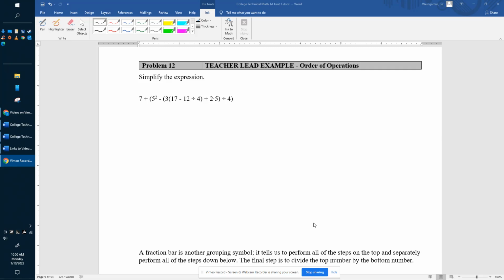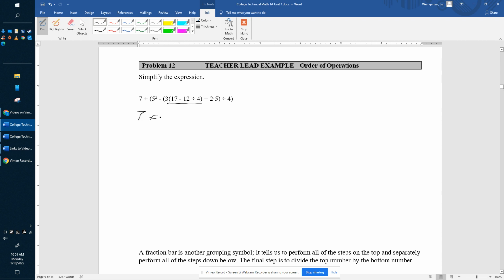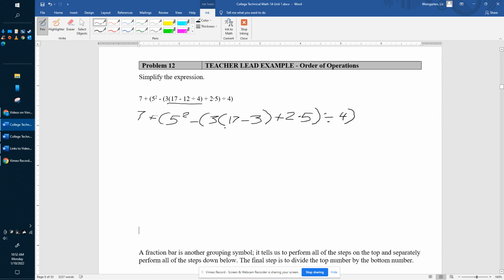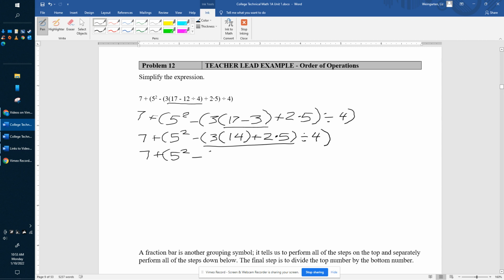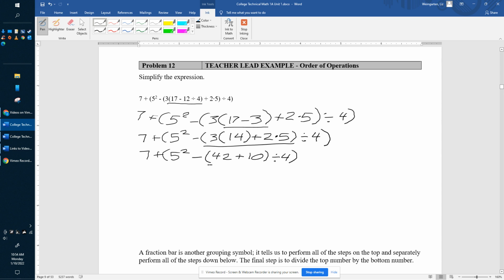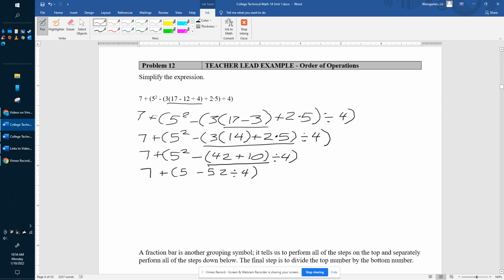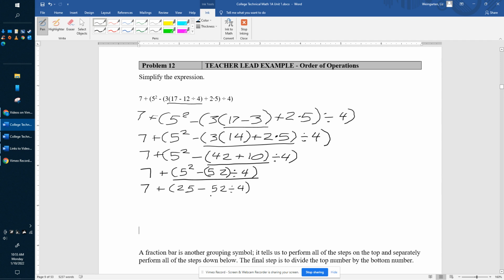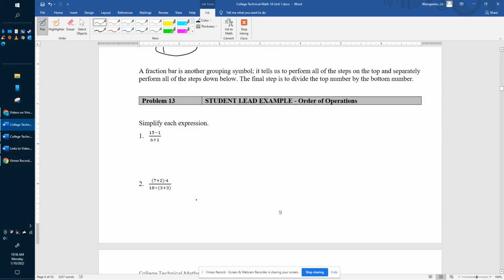1 2 3 Order of Operations parentheses